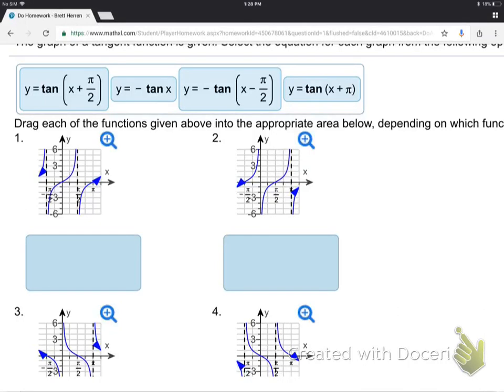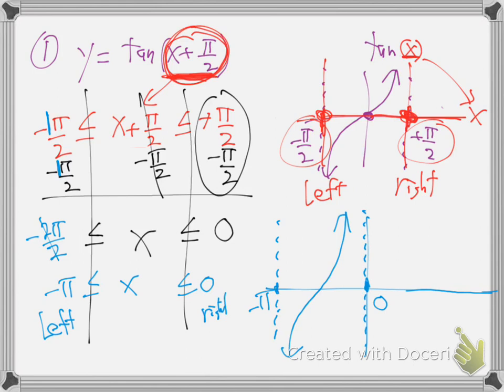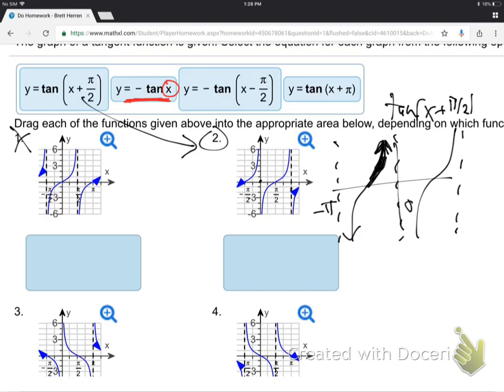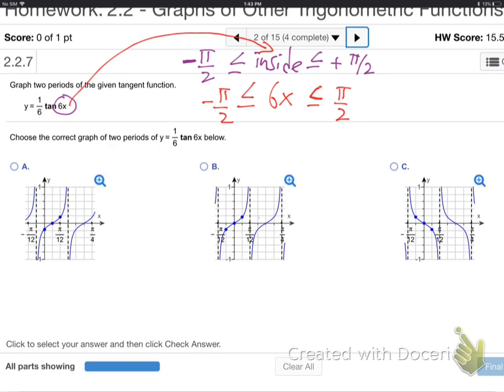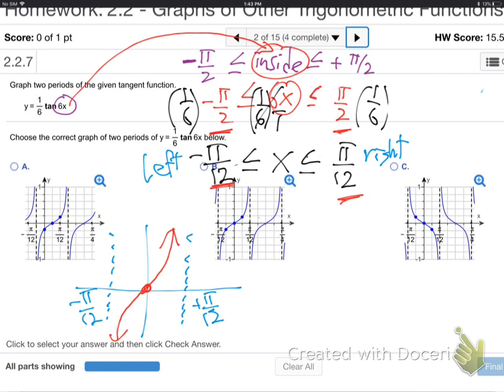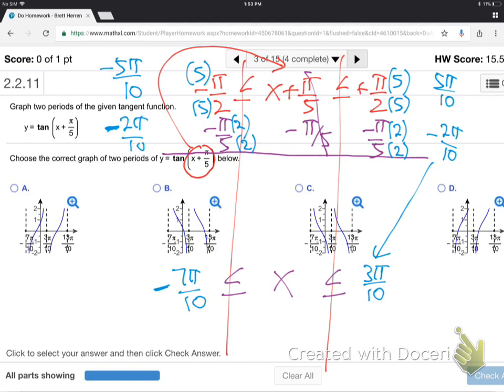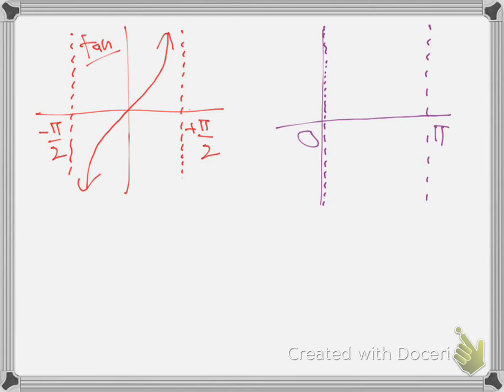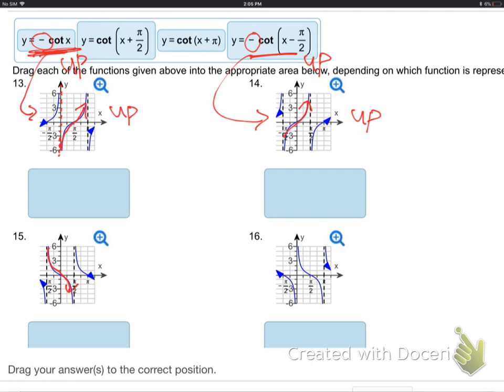m4a-sum-2.2 part 1